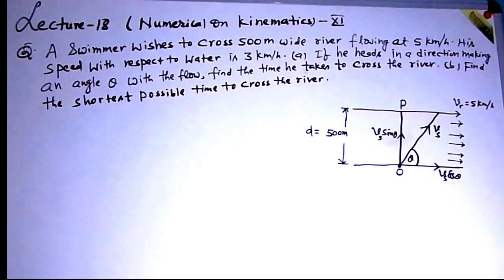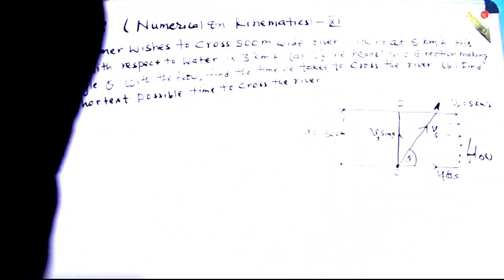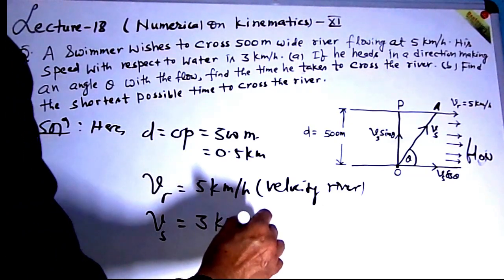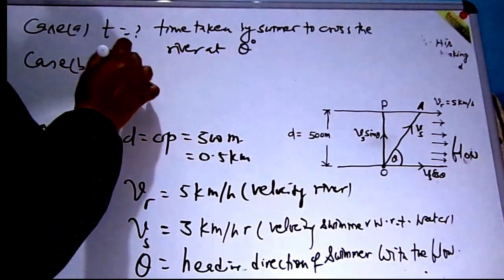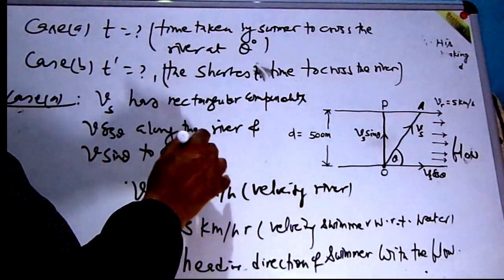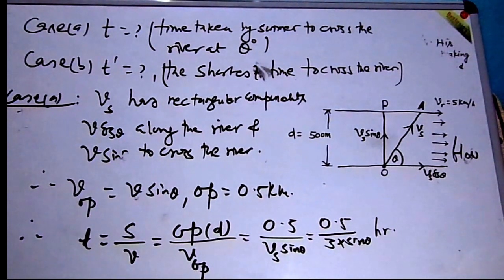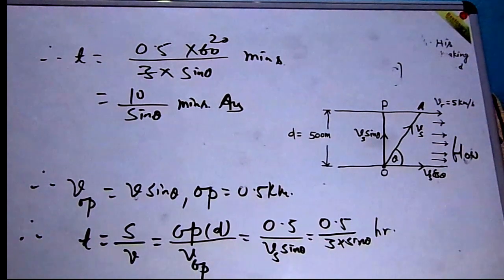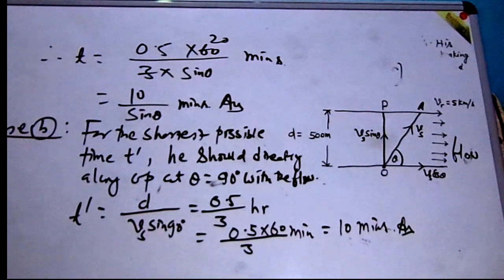Numerical on Kinematics Grade-11 Lecture-18 by Surya Sir.